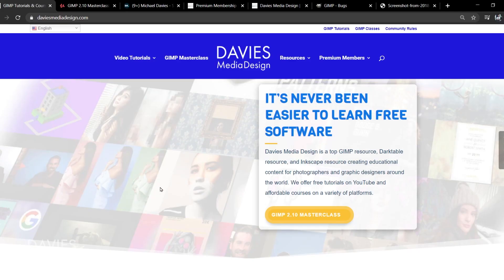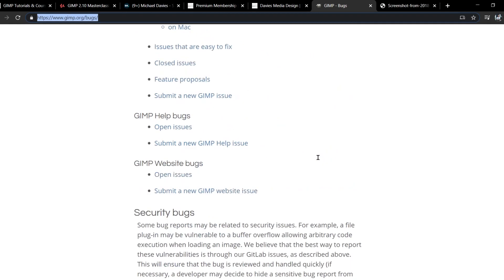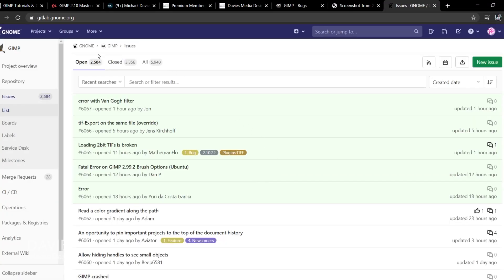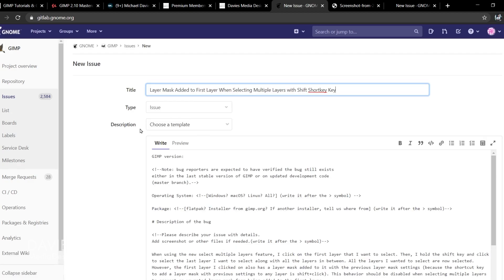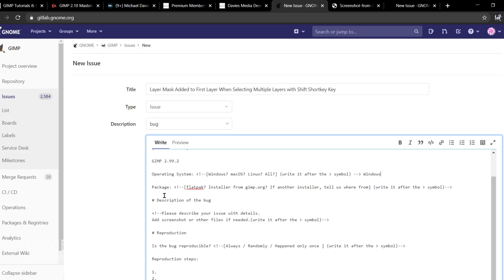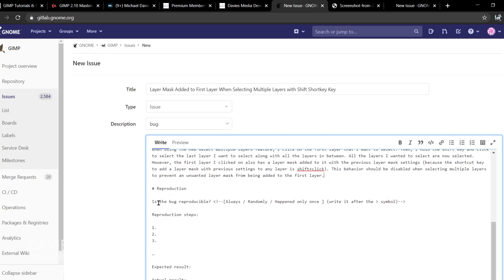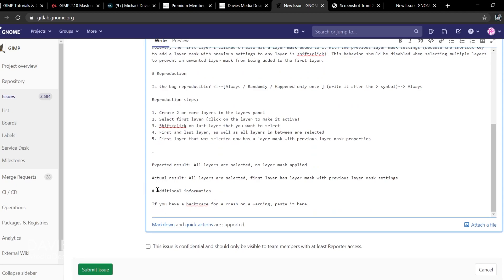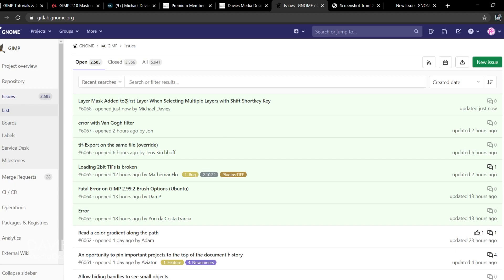How to Report Bugs for GIMP | Easiest Way to Help Make GIMP Better!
Help make GIMP better by reporting any bugs, glitches, crashes, etc. you experience to the development team! This tutorial shows you where and how to report bugs, as well as what you should know before reporting your bugs to the GIMP team. I also provide resources for having your questions answered when you are having issues with GIMP, as well as where to report new feature ideas. Help improve GIMP without having to write a single line of code!